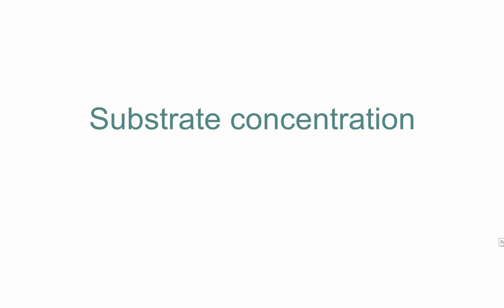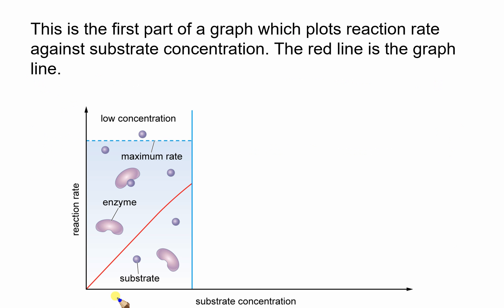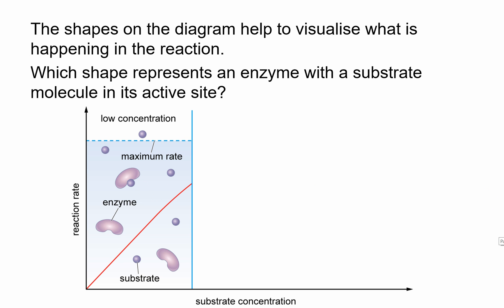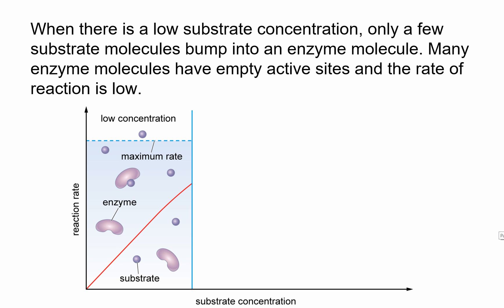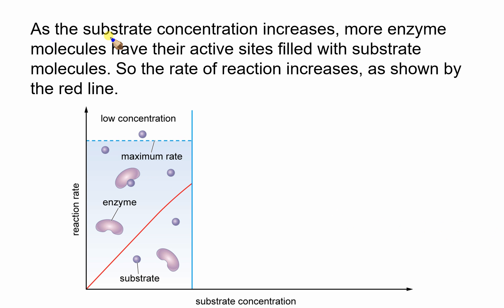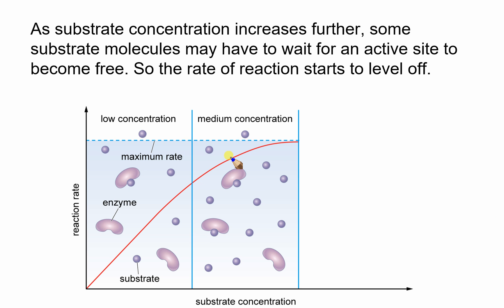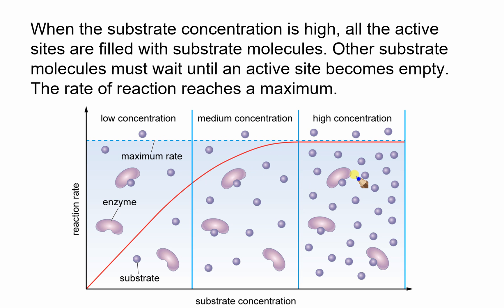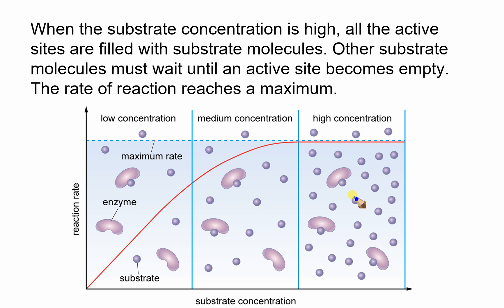Substrate Concentration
A presentation which will describe and explain how substrate affects the rate of an enzyme catalysed reaction